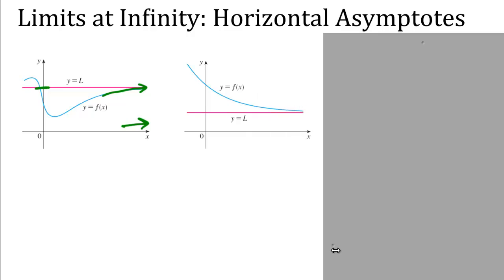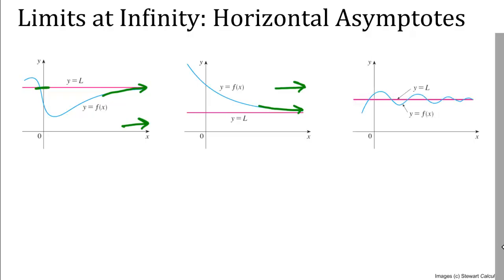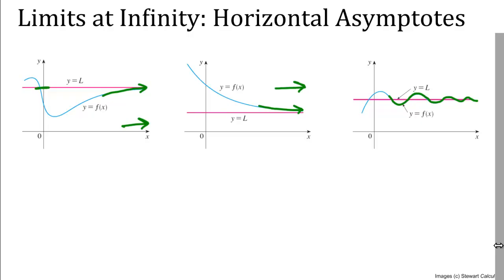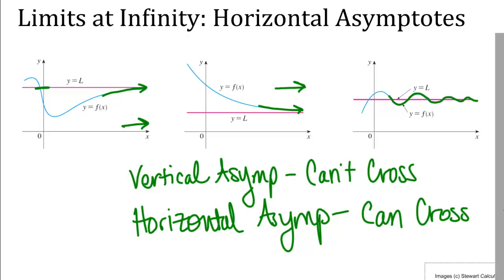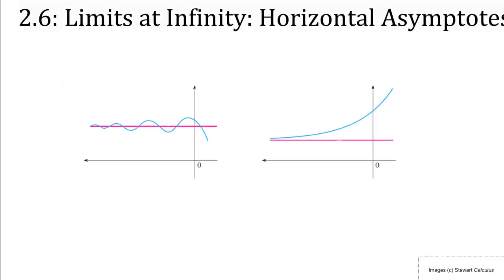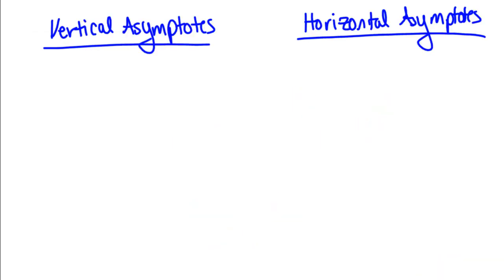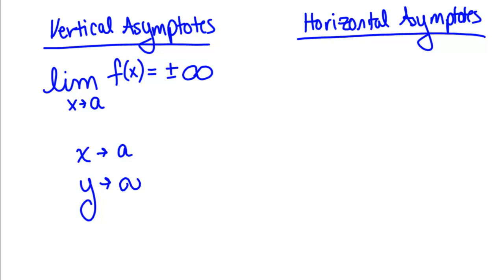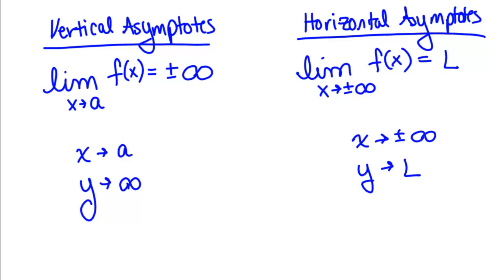Horizontal Asymptotes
This video explains how to find the limit as x approaches positive or negative infinity from a graph of the function.